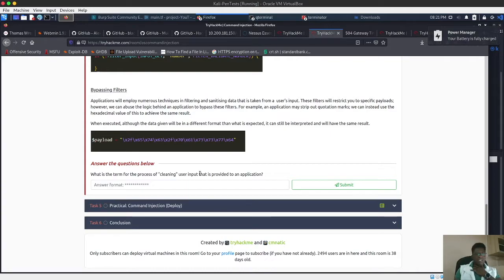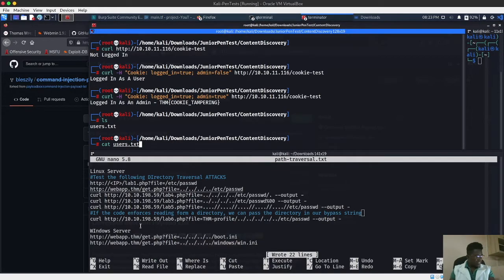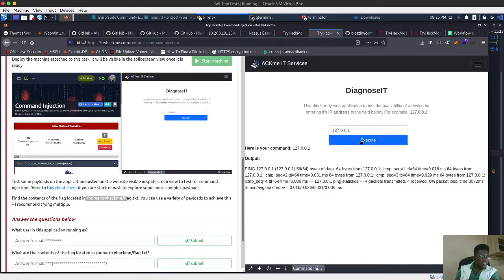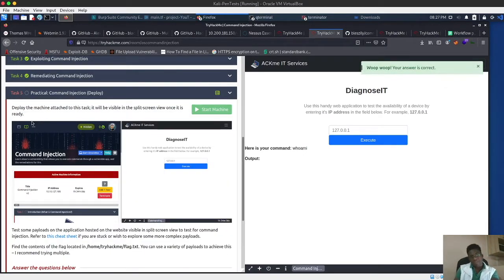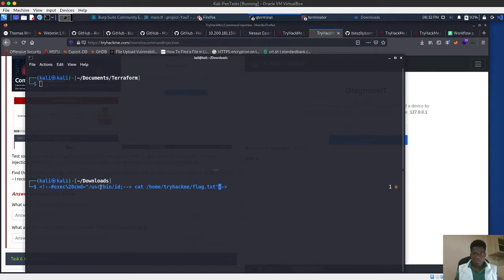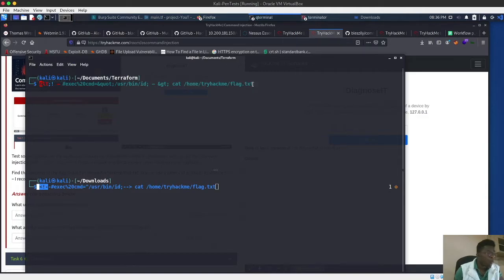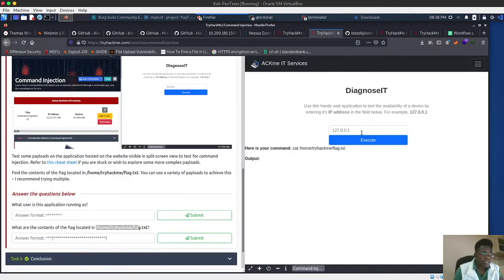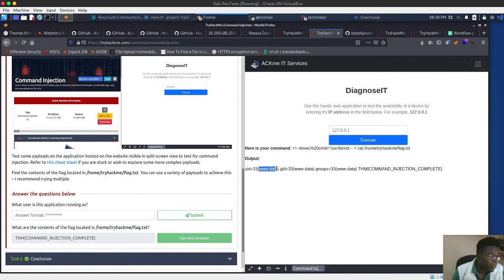Command Injection TryHackMe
This room shows the command injection room of the Jr Pentester challenge in TryHackMe.